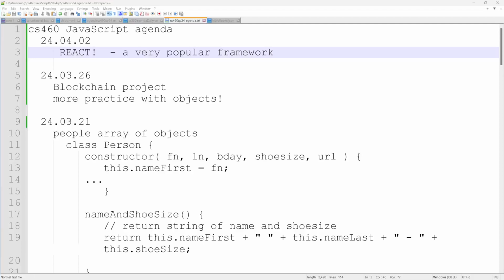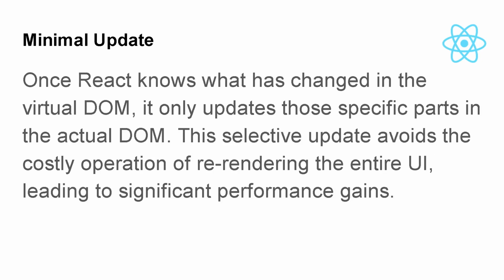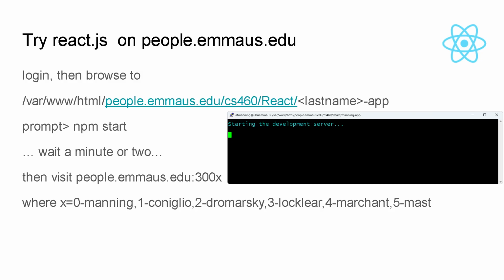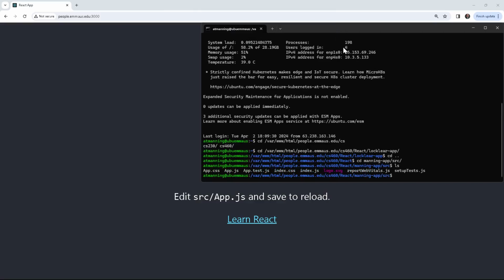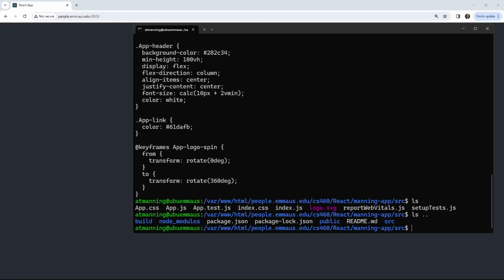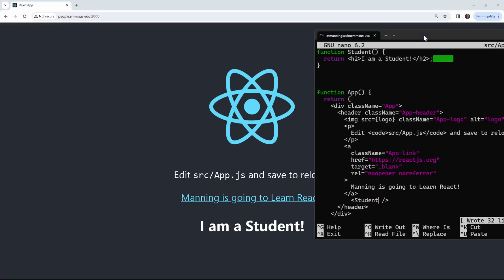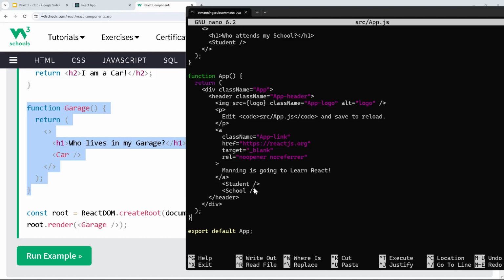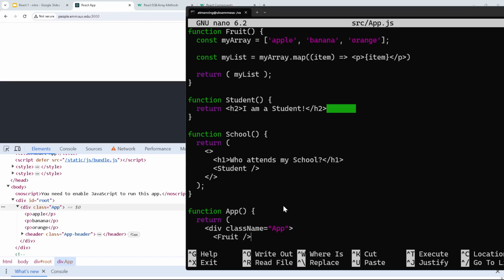cs460 React 1 2024 04 02 12 53 54